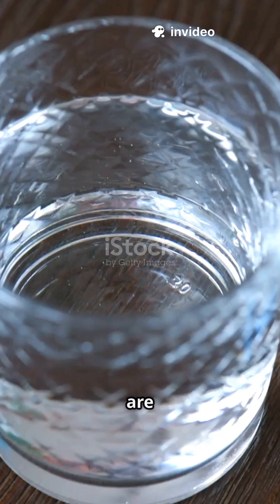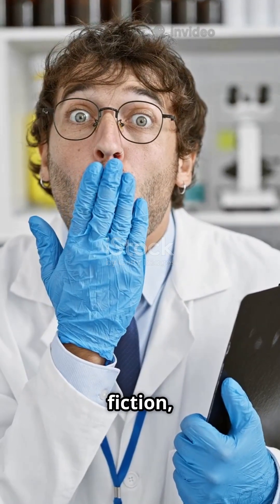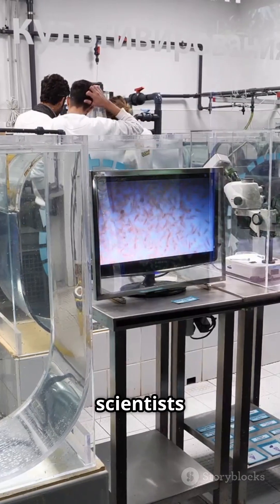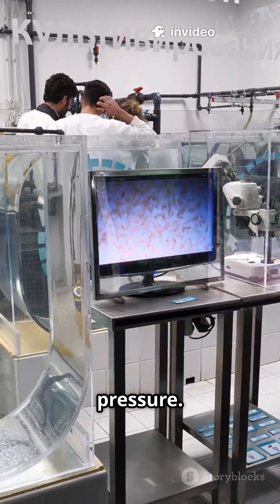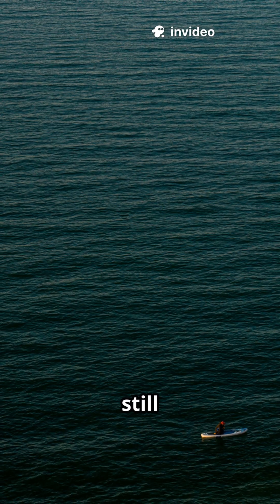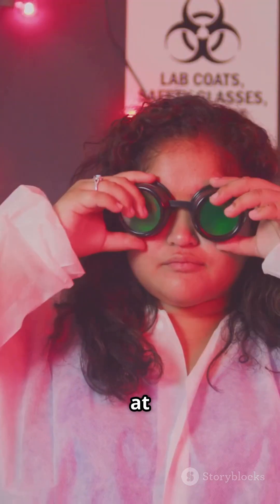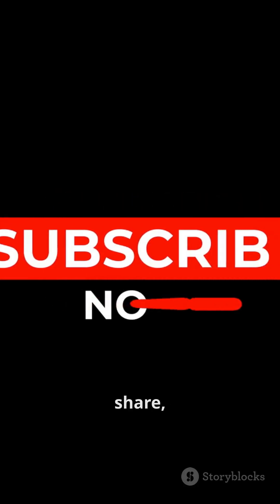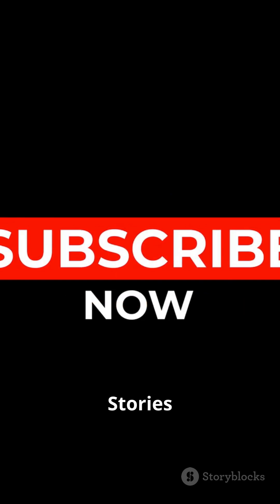"Water Can Boil & Freeze at the Same Time? | Bizarre Science Fact You Won’t Believe! 🔥❄️ "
Did you know water can boil and freeze at the same time? 😱
It’s called the Triple Point — a rare phenomenon where all three states of matter (solid, liquid, gas) exist at once under precise temperature and pressure conditions.

In this short video, we break down one of the strangest science facts you've never heard of — perfect for fans of bizarre science, untold facts, and unbelievable discoveries!